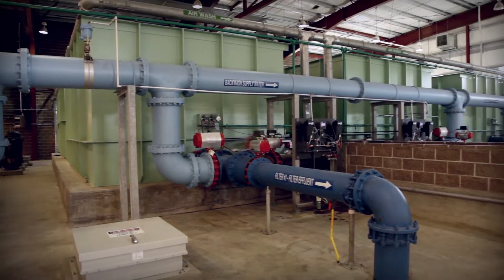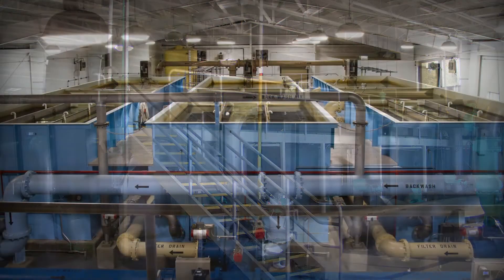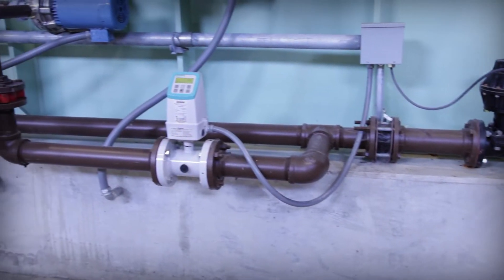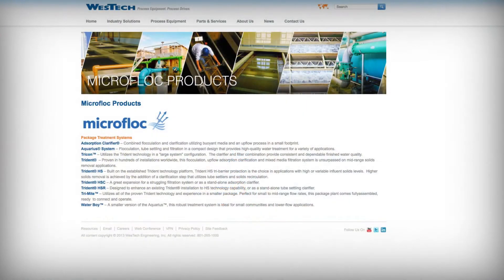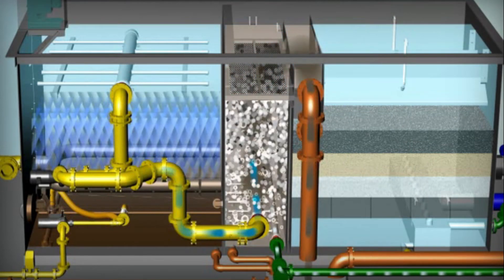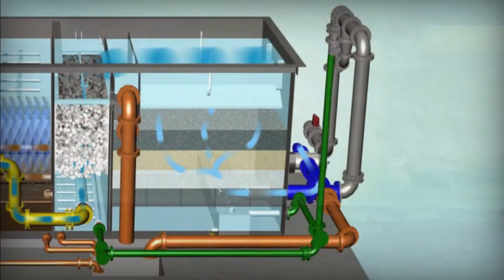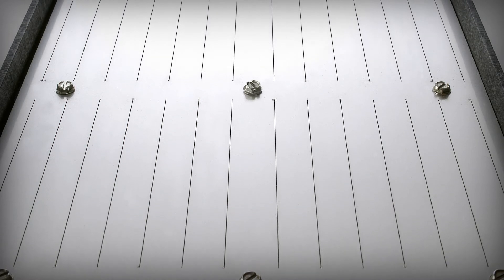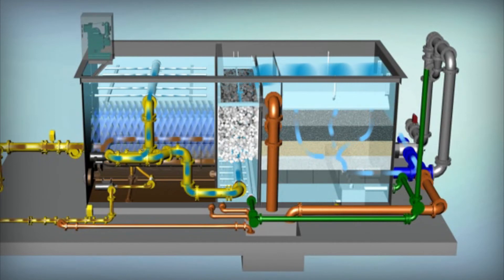Trident® HS Package Water Treatment Plant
The Trident HS package water treatment plant provides multi-barrier protection for difficult-to-treat surface water, groundwater, industrial process water, and tertiary wastewater. The multi-barrier design of the Trident HS, which consists of packaged high-rate settling, adorption clarification, mixed media filtration and optional UV disinfection, is the latest improvement of the original Trident system.

Individually and collectively, the multiple treatment stages of the new Trident HS system maintain superior effluent performance.

Features
Multi-barrier treatment protection
High rate clarification processes in series
Standard system designs for a wide range of flow conditions
Automatic operation and control
Tube Clarifier with integral sludge recirculation
Proven buoyant media clarifier
Corrosion resistant system components
A full suite of filtration products to complete your system
Benefits

Reliable, simple treatment for difficult waters
Handles high turbidity and organic loads with ease
Modular expansion capability
TOC reductions 55% or more when combined with filtration
Reduced disinfection by-product precursors (DBPP) and helps meet THM and HAA regulations
Minimizes waste production and operator attention
Smaller Footprint compared to conventional equipment
The Trident® HSC Systems minimize size and cost and maximize efficiency and performance for difficult to treat waters

Applications
High turbidity and color applications
Variable influent water conditions
Wastewater phosphorus removal
Enhanced coagulation treatment
Cold water conditions